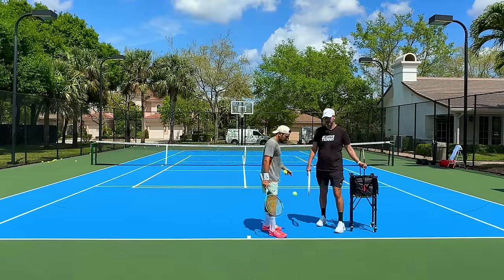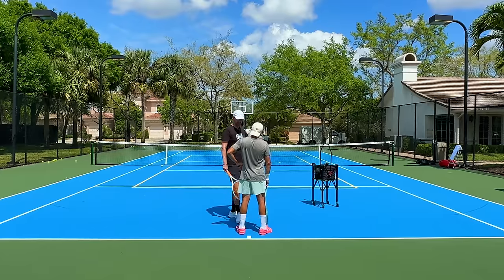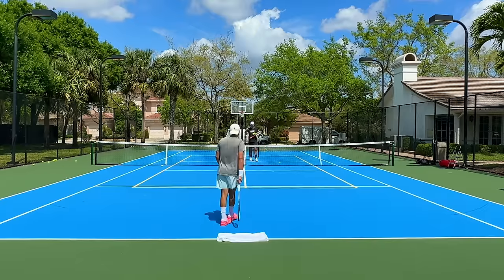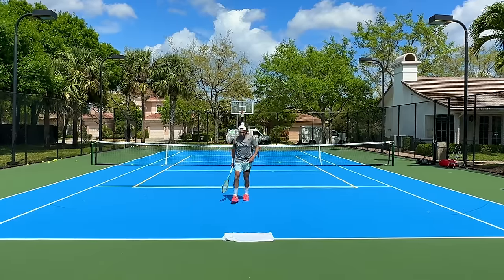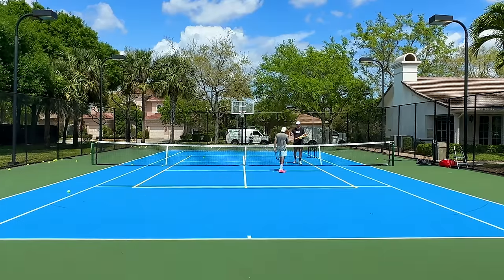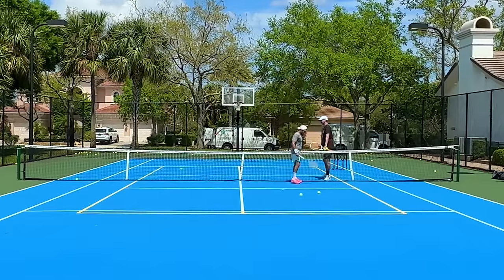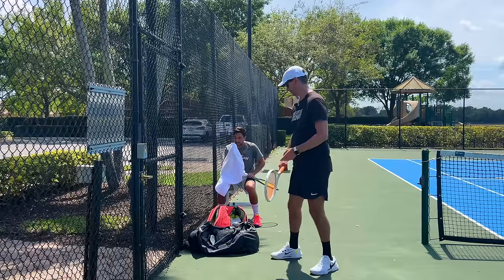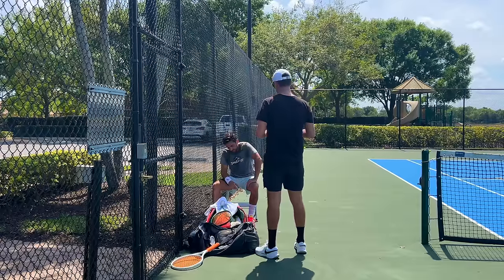How to Improve Explosiveness, Intensity & Ball Recognition | Tennis Lesson with Shamir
In today's tennis lesson with Shamir, we develop explosiveness, intensity, and ball recognition.

🎾 Tennis Equipment Reviews: